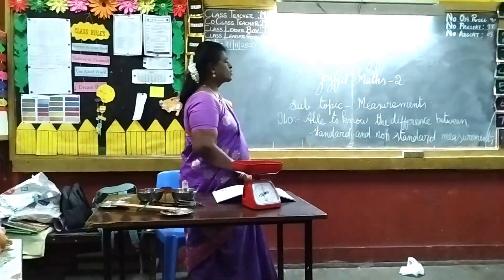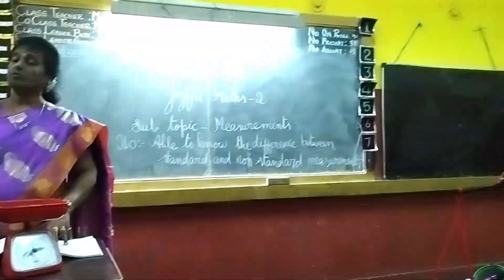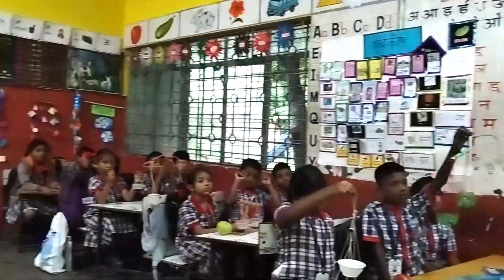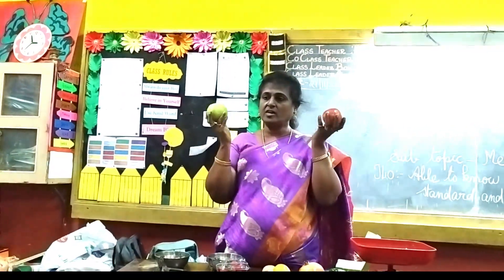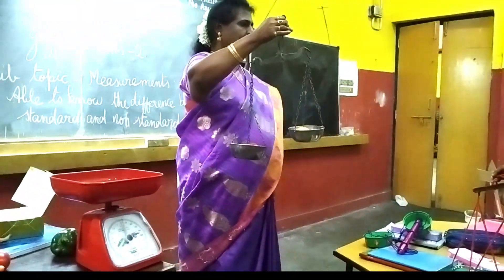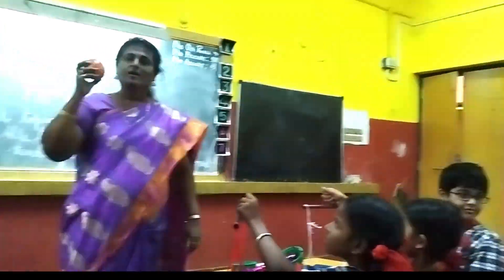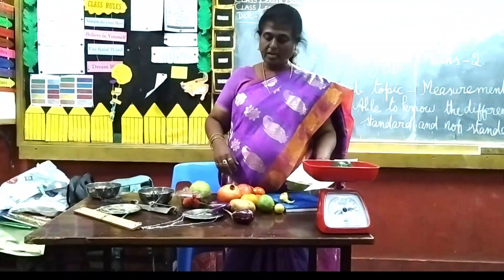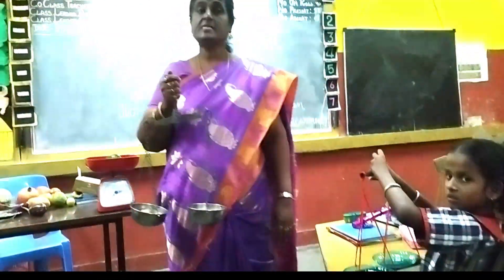RANI'S GIFT.TYPES OF BALANCE.JOYFUL MATHS - 2. ACTIVITY BY 2 A.D.BALA JOY DADY.PRT.K.V. MINAMBAKKAM